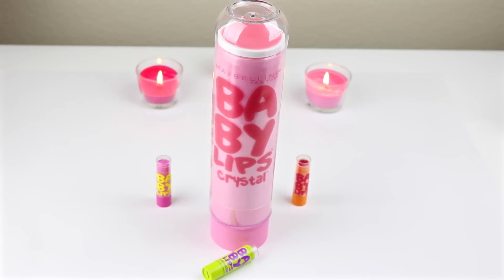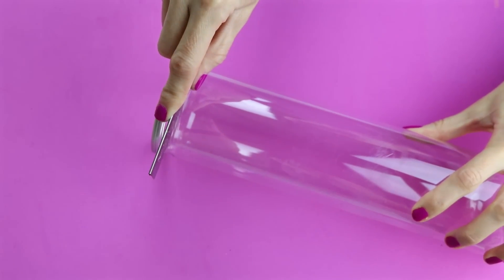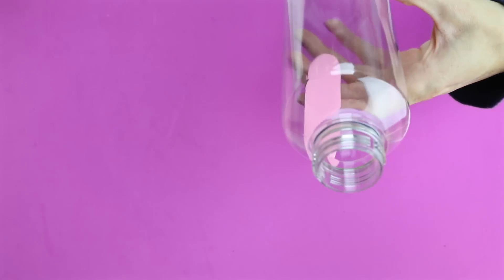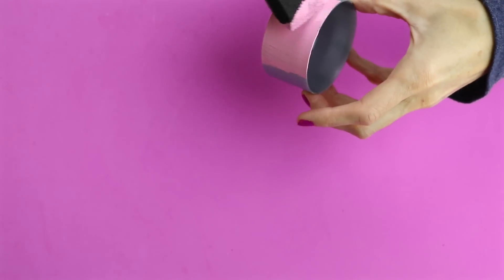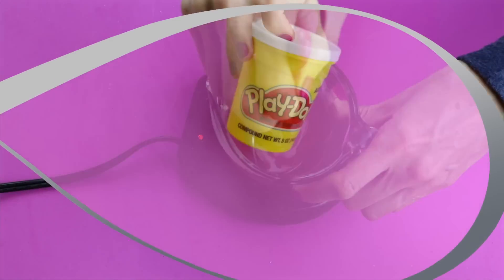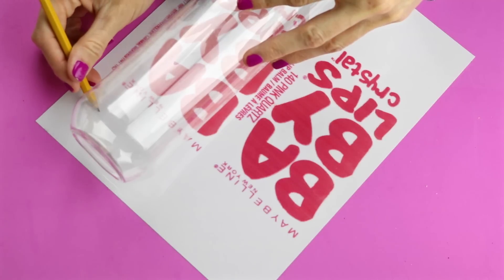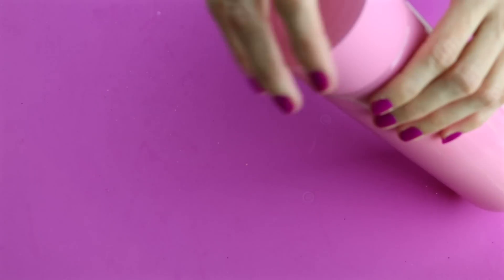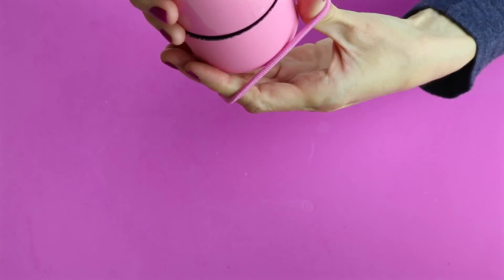DIY Crafts: How To Make A Giant Baby Lips -DIYs Tinted Lip Balm & Bubblegum Scented-Cool DIY Project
DIY Crafts: How To Make A Giant Baby Lips -DIYs Tinted Lip Balm & Bubblegum Scented-Cool DIY Project! Learn how to make a  DIY giant Baby Lips Lip Balm that you can actually use and it is tinted and scented with bubble gum! You will learn how to make the Biggest Baby Lips Lip Balm in the world! This giant Baby Lips Lip Balm is so easy to make and you end up with a product you can really use or you can use it as cute room decor.  In this easy DIY craft video tutorial learn how to make DIY giant lipstick.  This is an
inexpensive craft idea as you will be using a recycled Voss
water bottle and tennis ball container. I hope you have fun
with this cool DIY lip gloss craft idea.  There are so many
fun colors you can make your grande lip balm container -
Have fun and get creative! These would make great gifts or
presents for friends & family.  So let's start crafting some
beautiful and amazing gigantic lip balms for a fun, unique
lip balm idea or as a cool room decor  or give as a gift.  This is such a cool and unique DIY project idea for anyone to try - from kids to teens to adults - they are so fun to make. This is a good prank for your friends or family when you pull out this giant lip balm and start using it :)

What kind of lip balm are you inspired by? I would love to
see your DIY creations.  These homemade ideas would make
perfect gifts/presents.  What Baby Lip lip balm lover wouldn't like to receive one of these handmade gift ideas? Also, do you any school hack ideas? What fun things or pranks would by great DIY's to make? Any good lipstick pranks?

Again, I would love to see your DIY craft ideas!

Tennis Ball Container - *
Check local sports store
Voss Water Bottle - *
Sticker Paper - *
Acrylic Paint
Elastic Hair Tie
Glue
Beeswax
Coconut Oil
Lipstick
Bubble Gum Scent

Also, if you have a favorite DIY  project, craft or activity that you like let me know. Do you have a video you would like to see - request a craft video tutorial!

If you make these use the kimspireddiy - I would love to see your finished project. Show me your best custom DIY giant lipstick ideas on social media!

For cool pinterest diy craft ideas follow me at -

Here are some other fun Youtubers DIY giant craft ideas for you to check out! Have fun making your own cool & unique giant crafts!

DIY GIANT EOS Lip Balm! | How To Make The BIGGEST EOS In The
World! | GIGANTIC EOS! | Grande EOS!

How to Make GIANT Fanta Jelly Gummy Soda Fun & Easy DIY
Homemade Orange Soda Jello!

DIY Giant Gummy Cola Bottle - How To Make Giant Gummy Coca-
Cola Bottle At Home (Recipe)

DIY How to Make 15KG Edible Giant Jelly Pudding! Giga
Pudding Experiment

DIY Orbeez Soap! Make Giant Orbeez Soap!